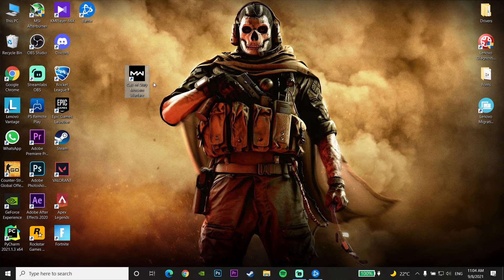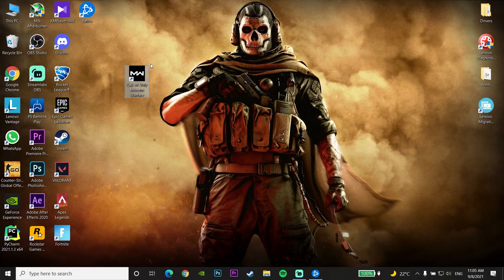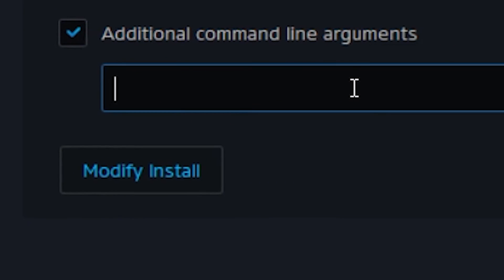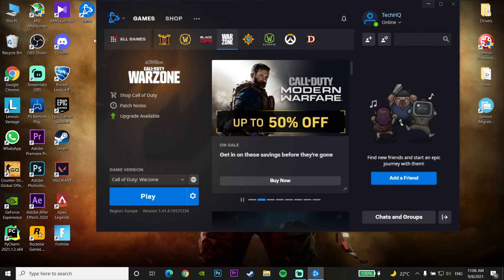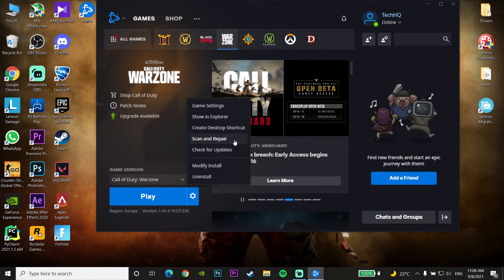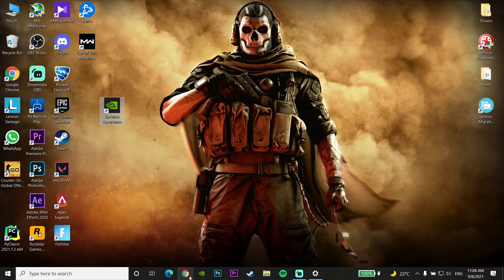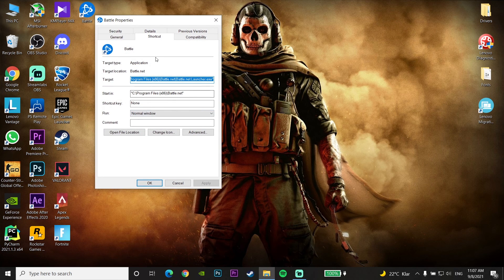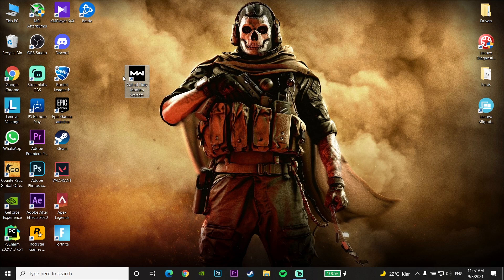How to fix call of duty warzone dev error 6066 | directx encountered an unrecoverable error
Hello everyone in this video I'm showing you How to fix call of duty warzone dev error 6066 | directx encountered an unrecoverable error. so if you want to know how to fix cod warzone directx encountered an unrecoverable error just watch this video.